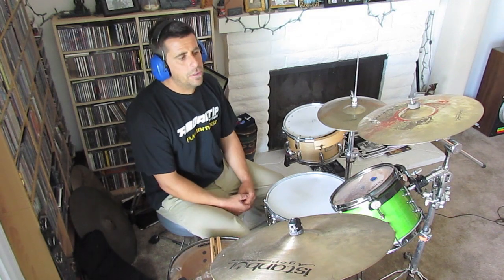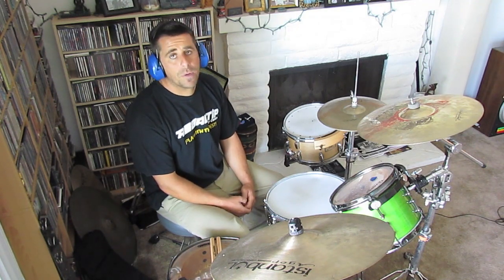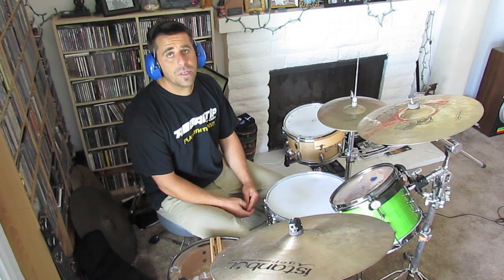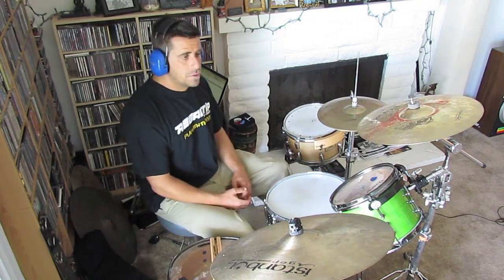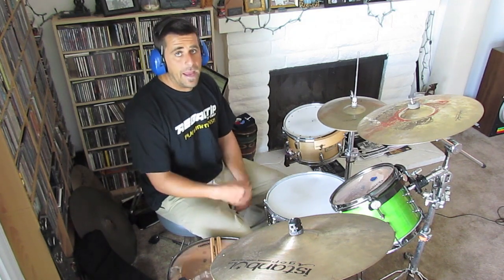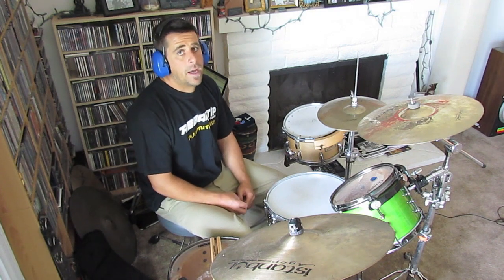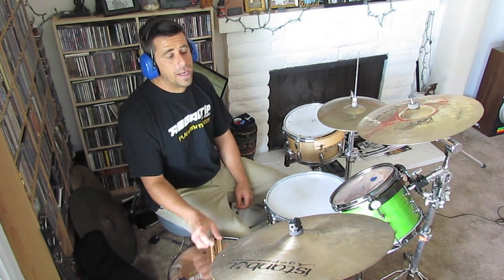Hey Baby - No Doubt - Drum Lesson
A look at No Doubt's "Hey! Baby".  There are 3 main drumset patterns that I teach in this one.